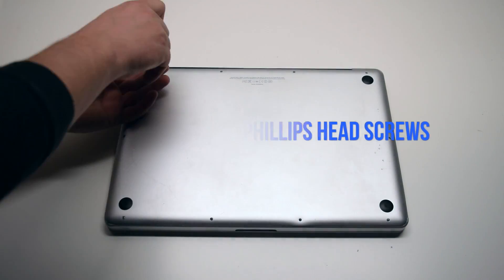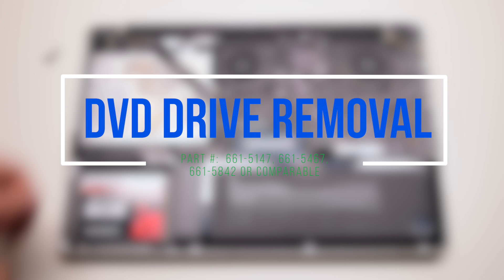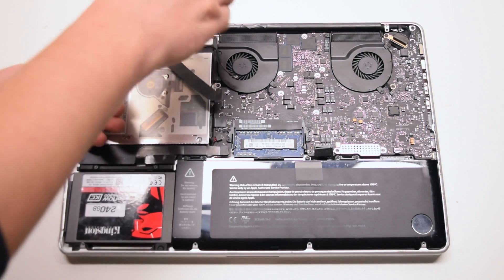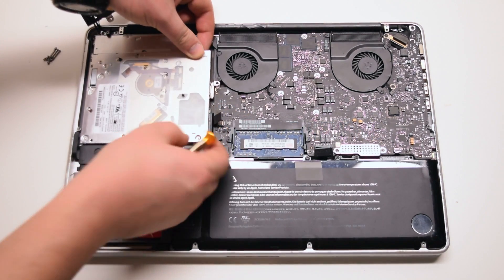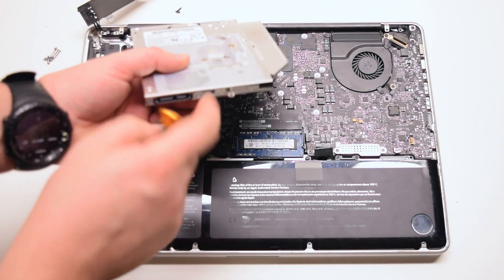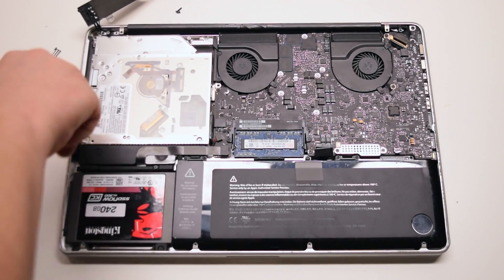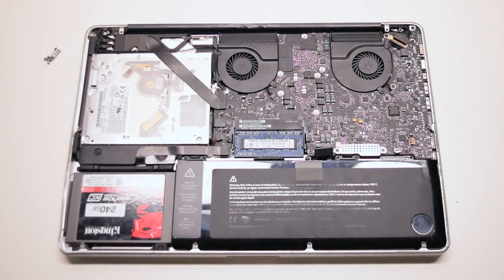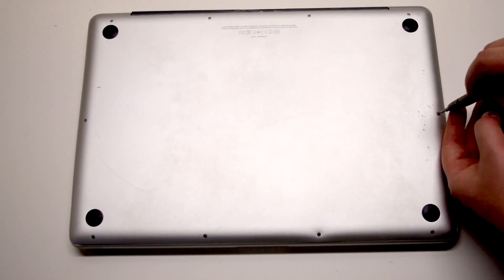2012 Macbook Pro 15" A1286 DVD Drive Replacement